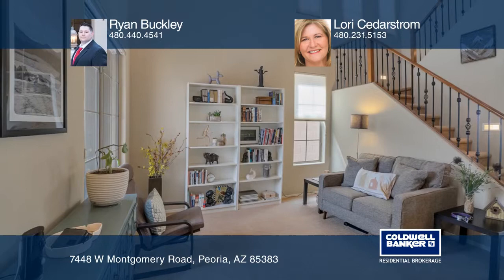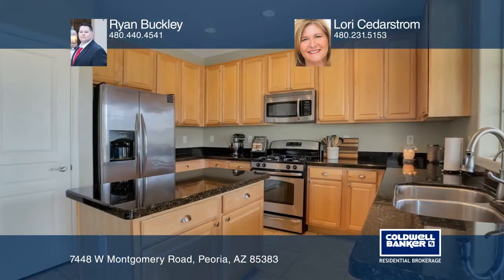7448 W Montgomery Road Peoria, AZ | ColdwellBankerHomes.com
7448 W Montgomery Road, Peoria, AZ

Amazing views are the backdrop for this home that overlooks the natural beauty of the desert with no homes behind it. Located on a cul-de-sac street of Crestview in the gated portion of Sonoran Mountain Ranch. Once inside the formal living room greets you with its soaring ceilings. The upgraded bani